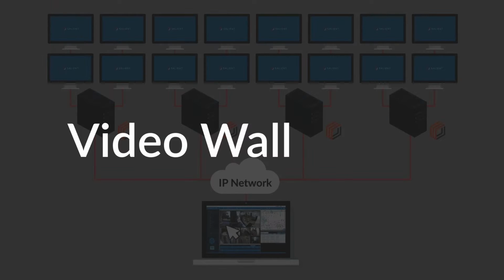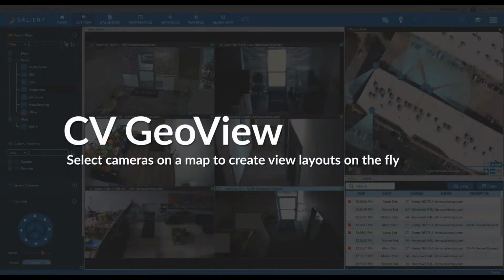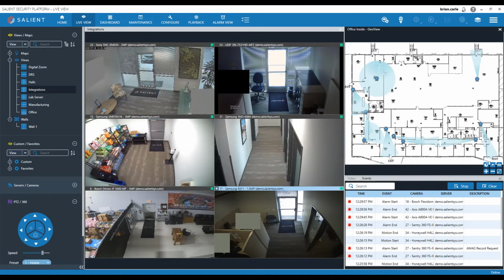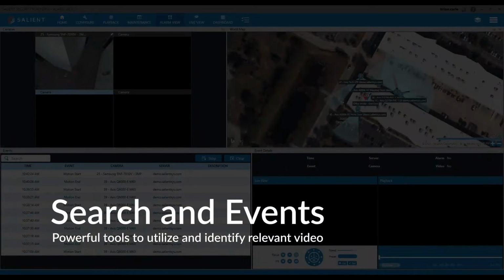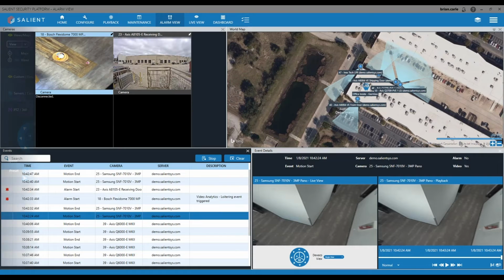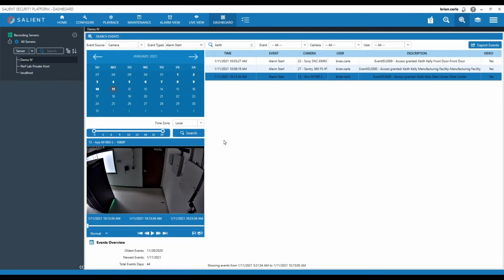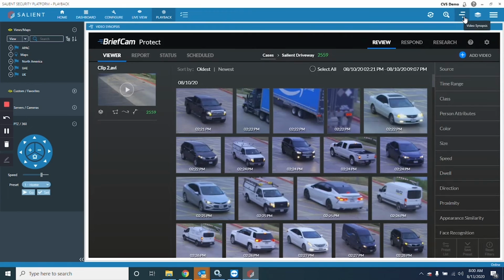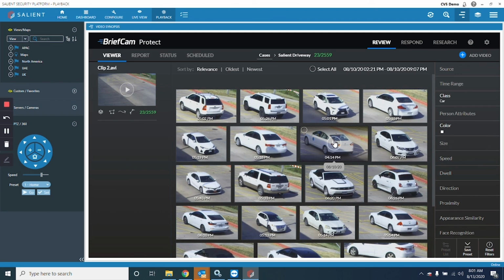CompleteView Feature Demos